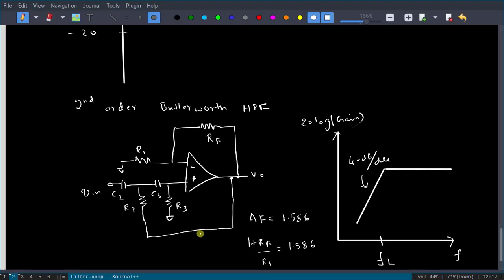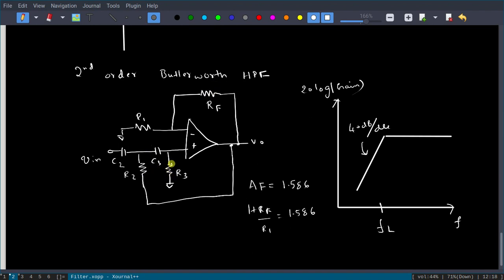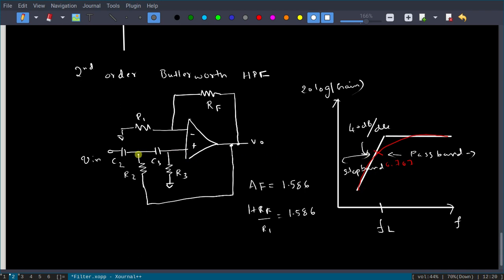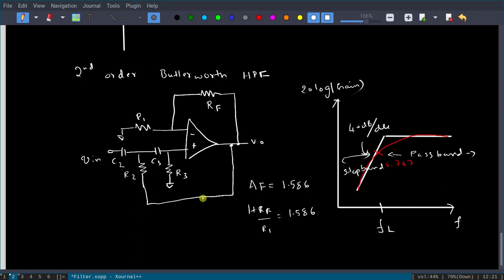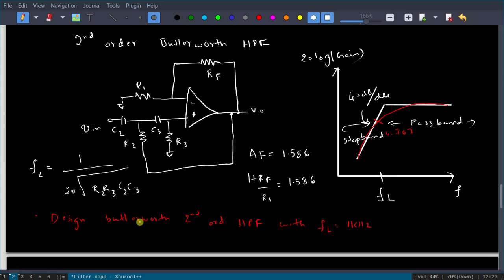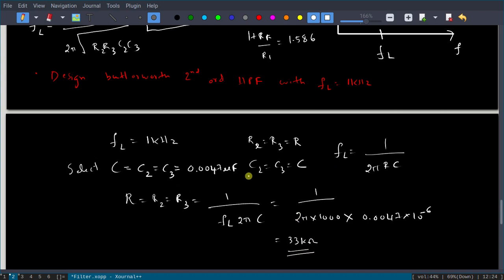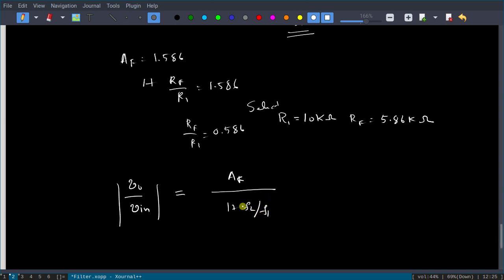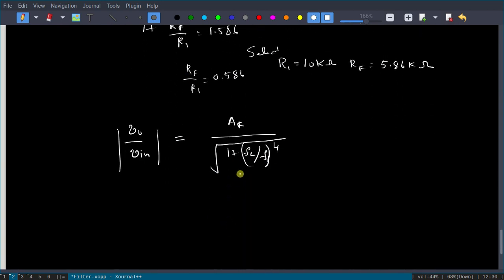Analog Circuits - Second order HPF (Module 4)